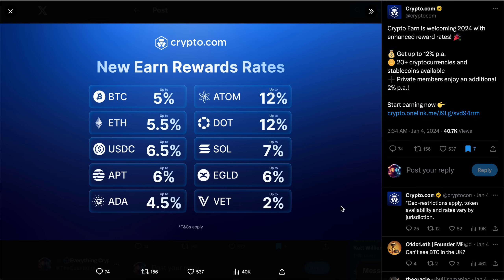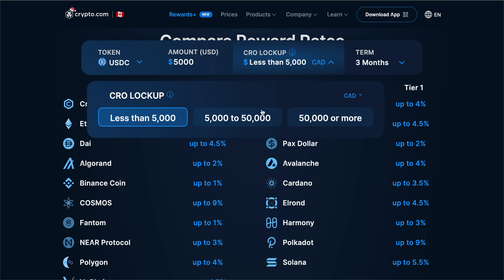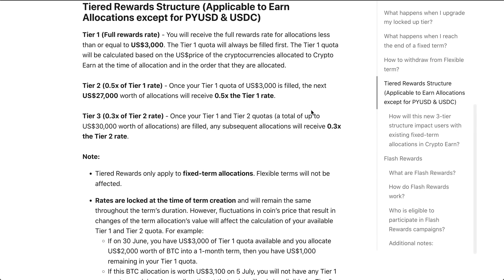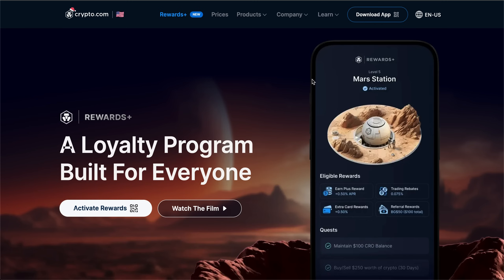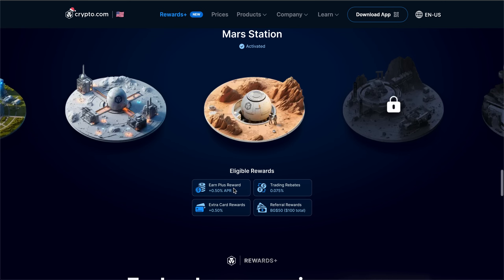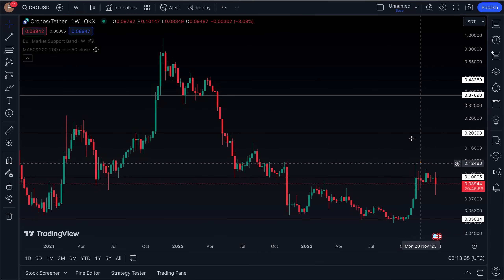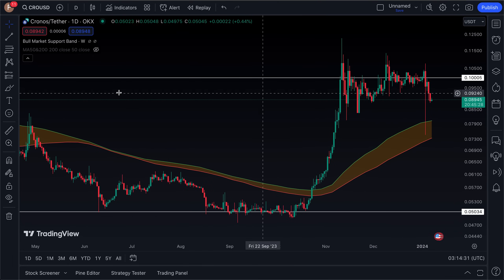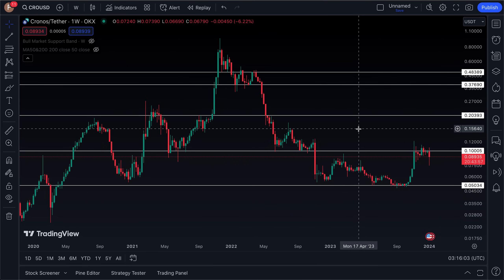CRO COIN GLOBAL ADOPTION IS INEVITABLE.. CRYPTO.COM BUFFS EARN PROGRAM & CRO COIN VISA!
What is up investors & welcome back to the Everything Crypto show! As always, I hope you all enjoy :).

ALSO PLEASE WATCH OUT FOR BOTS AND SCAMS IN THE COMMENTS. STAY SAFE OUT THERE I LOVE AND APPRECIATE YOU ALL ❤️.

Timestamps

0:00 -CRYPTO EARN BUFF
3:30 -TIERED SYSTEM BREAKDOWN
5:40 -CRYPTO.COM REWARDS+ PROGRAM
8:00 -CRO COIN CHART

Crypto Platform Referrals:

Shakepay (Canadian Only): Buy exactly $100 worth of crypto on Shakepay, and get a free $30!
Newton (Canadian Only): Sign up for Newton and buy $100 (or more) worth of crypto and get $25 free